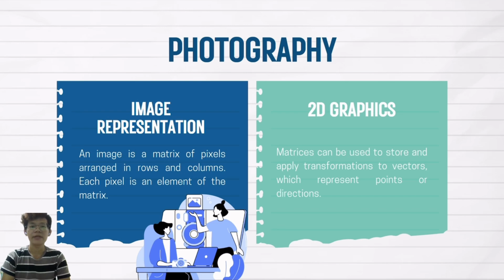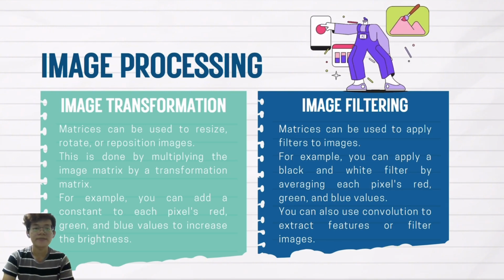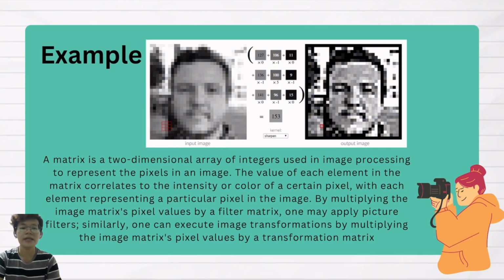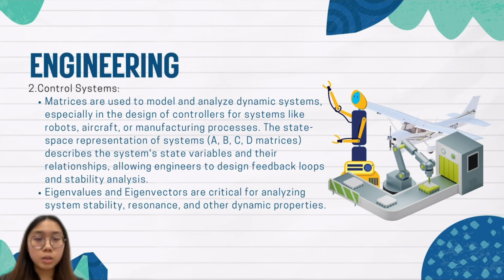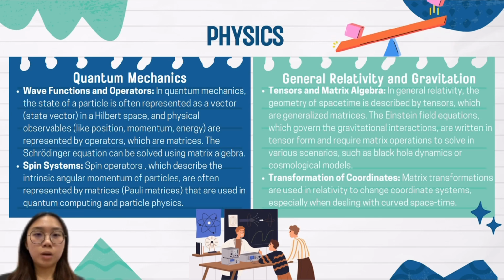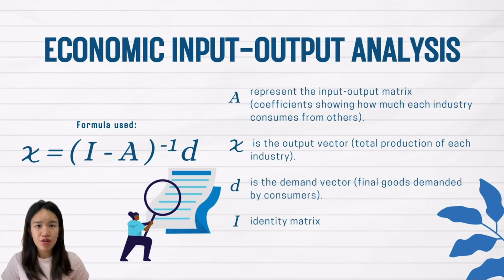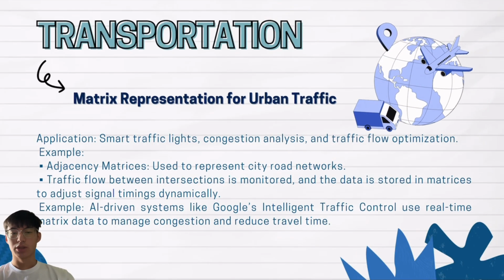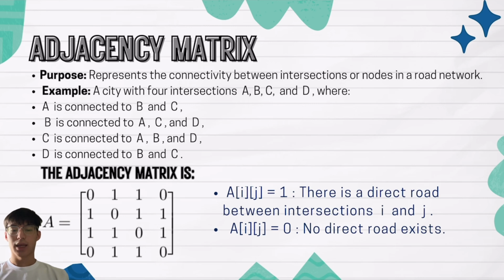Application for Matrix Algebra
Credit by:
Choong Kai Jie
Lai Yi Jun
Chong Lee Xuan
Sia Yong Wei